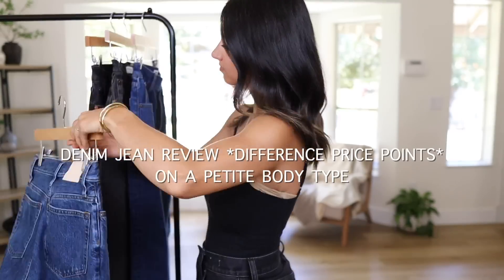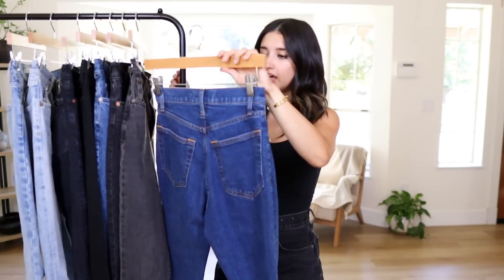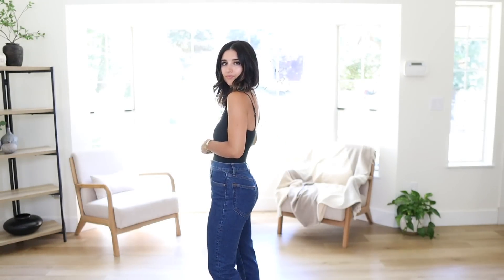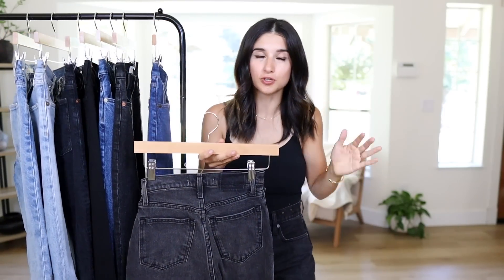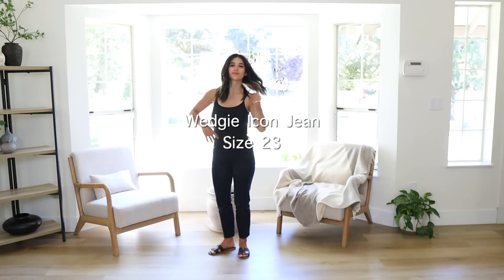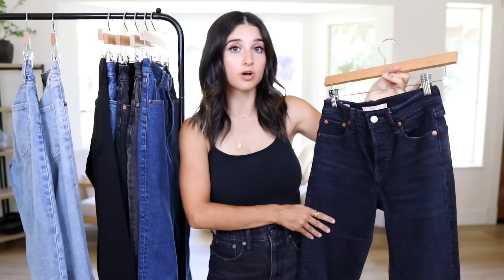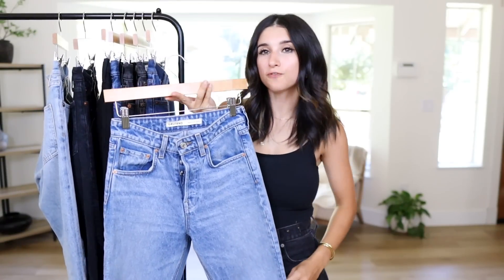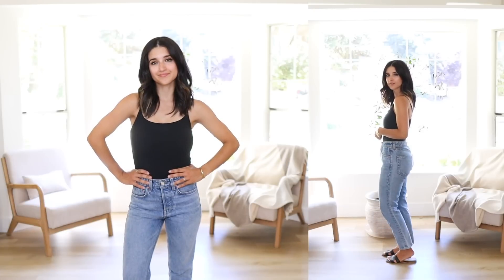*PETITE* Denim Jeans Review! Designer vs Regular Denim Jeans | Which is Better? 2023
LINKS!
Top I’m wearing(XS)
Shorts I'm Wearing(23)
Strapless bra

JEANS:
1. A&F Ultra high rise straight crop(24 regular)

2. A&F 90s straight(23S Curve Love, these are meant to be long, the short is a 28.5'' which is too long for me being 5ft 1'', the extra short comes in 26.5'' inseam, which is what I recommend for petites to avoid ankle scrunch)

3. A&F Skinny(24 Regular)

4. Everlane 90's Cheeky(23, color Deep Atlantic)

6. Levis Wedgie Icon (They actually changed the name back to icon.. lol. 23, black color has stretch)

7. Agolde Riley(24)

8. GRLFRND Karolina(24)
Same one, just longer length

MY MEASUREMENTS
5ft 1’’
105 lbs
24-25’’ waist
28’’ hips(first hip)
32” Hips(widest part)
30D bust

Halter Bra
Strapless Bra